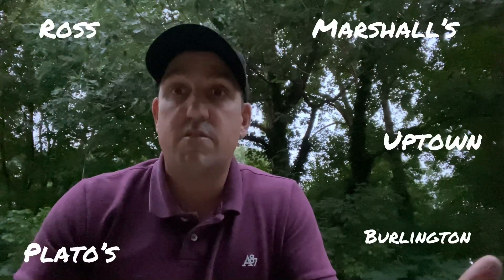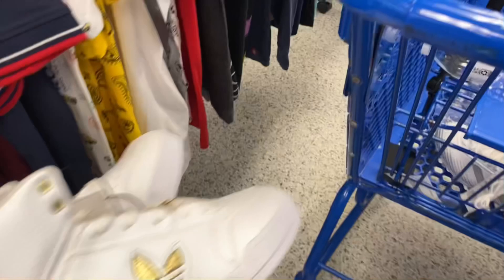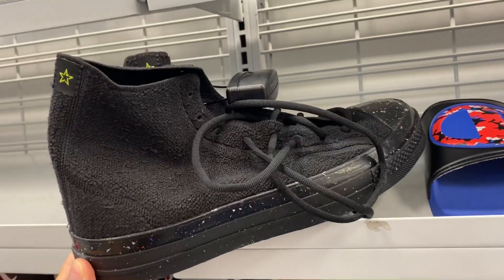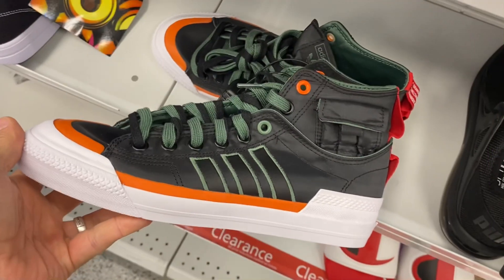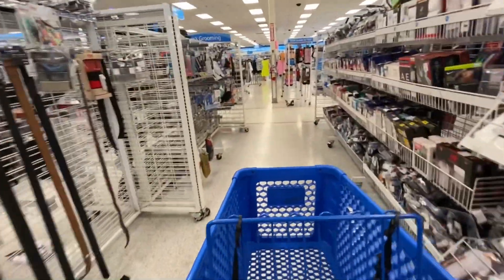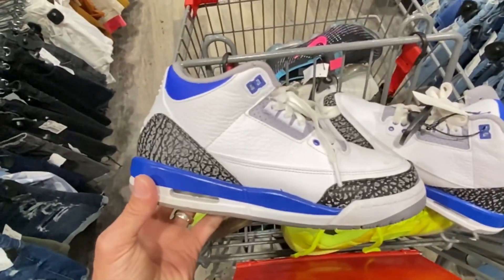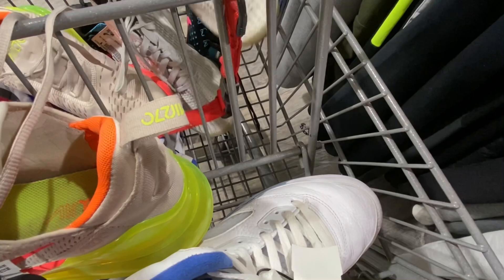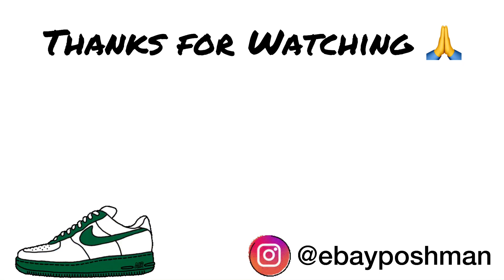Shoe Hunting 👟 at Ross , Burlington, Marshall’s and Plato’s! Did we have any Finds 🤷‍♂️😱🤞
Sourcing for shoes to resell at Ross Marshall’s Burlington and Plato’s